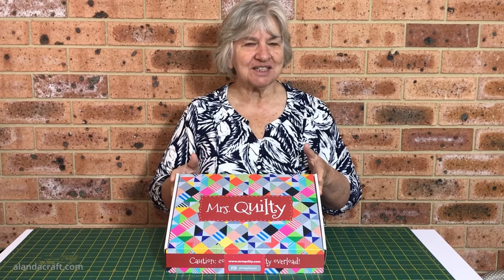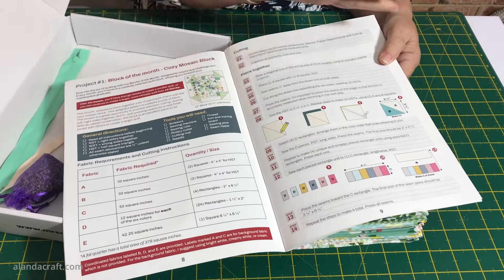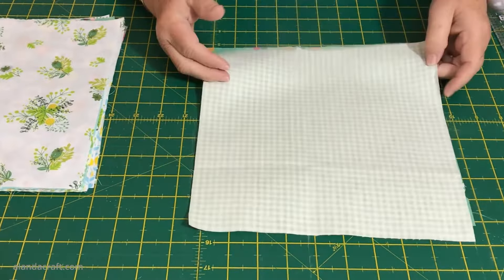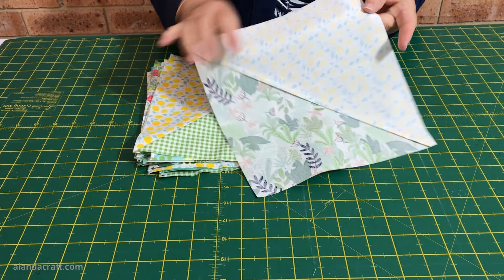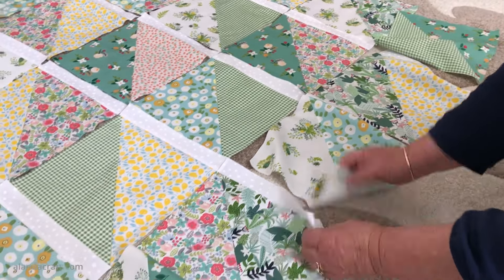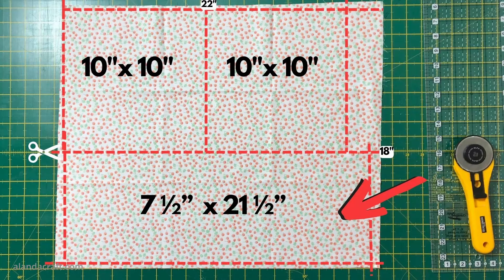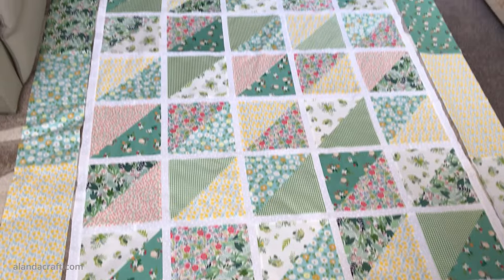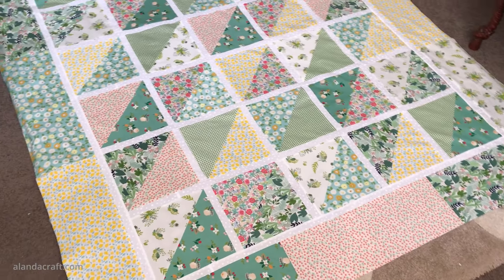Fat Quarter Quilt Pattern: Half Square Triangle Quilt Tutorial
In this quilt tutorial, we use a bundle of fat quarters from Mrs Quilty to make an easy half-square triangle quilt.

This is an easy sewing project that would suit a confident beginner. Step-by-step instructions for this fat quarter quilt pattern take you through from start to finish.

Rotary Cutter
Quilting Ruler
Frixion Pen